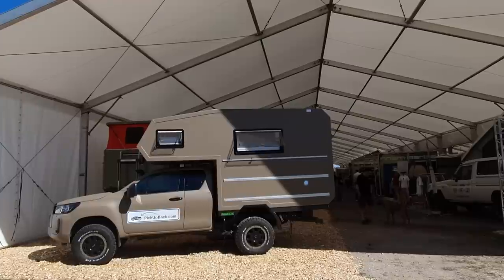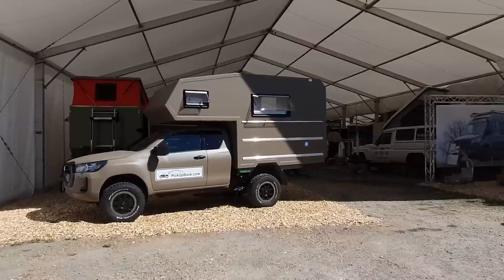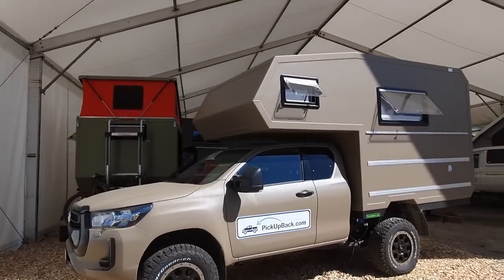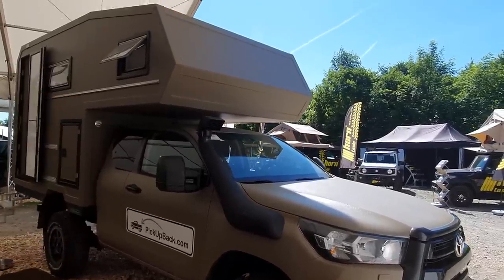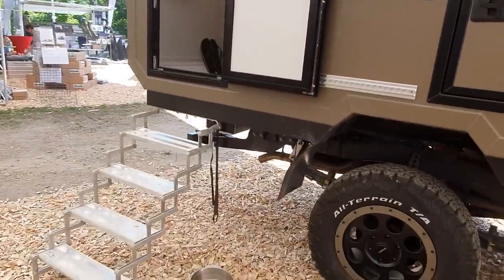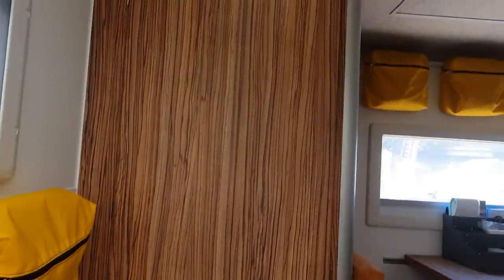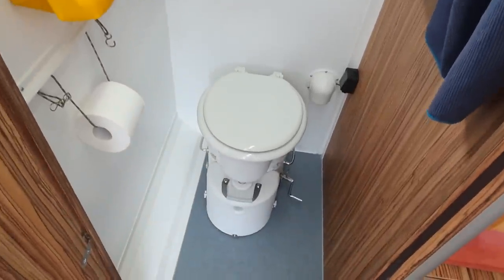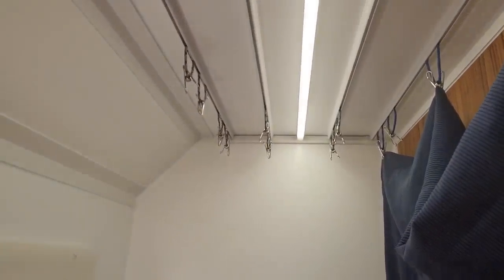The best Toyota pick up camper I have seen!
This Pick up Back camper is the Exped.25.FD world camper on a Hilux Extracab. The vehicle features an off-road chassis designed for the vehicle weight. The cabin has a separate toilet compartment with a dry separation toilet as well as a large shower in the entrance area, which also serves as a dirt lock. Lithium battery, voltage converter, induction hob, a king-size comfort bed and Raptor coating of the cabin also come as standard. Optional Raptor coating of the vehicle can now also be ordered.

Other vehicle modifications, such as a larger fuel tank, snorkel, underride guard, winch, off-road tyres or Hilux 35-inch conversion are also offered as options.

Toyota Hilux Extra Cab Comfort / 2,8l D-4D / 150kW (204PS) with 6-speed automatic transmission

- OldManEmu - complete suspension

- Corrosion protection on pick-up vehicle frame (interior and exterior)

- Exterior aluminium frame

- Aluminium intermediate frame

- Cabover threefold sloped

- High-quality security door (Hünerkopf)

- Scissor stairs with four steps

- Exterior storage compartment 240l volume / flap with compression closure

- Airline lashing rails on both the left and right side of the cabin

- Coating of the cabin with Raptor 2K

- Underride protection at the rear with integrated towing eyes.

- Lithium battery 200Ah

- Büttner inverter 1,700W / 3,000W

- Büttner charging booster

- LED lighting inside

- Lumicoin LW1 ambient lighting outside

- Sockets: 4x 12V, 2x 230V

- Diesel parking heater 2,0kW

- Closed toilet compartment with Airhead dry separation toilet

- Stainless steel shower tray with four diagonally mounted drains

- Fresh water tank 70l

- Hot water boiler 6l, 200 W

- Water pressure pump

- Stainless steel sink with domestic tap

- Induction hob 2.000 W

- Compressor fridge 46l. Dometic CFX3 45

- Removable/movable table

- Kitchen cupboard three drawers and several flaps + wall cupboard

- Comfort bed: Froli spring plates + Froli Mobil-Plus mattress

- Furniture made of humidity-resistant and lightweight boards in high-quality carpentry work

Optional equipment

- Raptor coating vehicle

- Upholstery as sandwich construction

- Additional LED reversing lights

- Side mirrors with larger projection

- Safari Snorkel